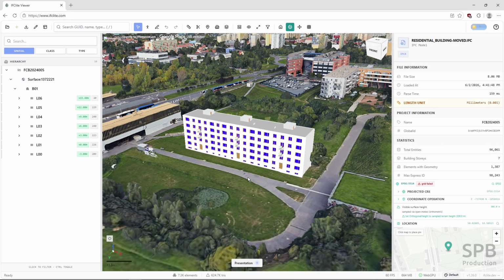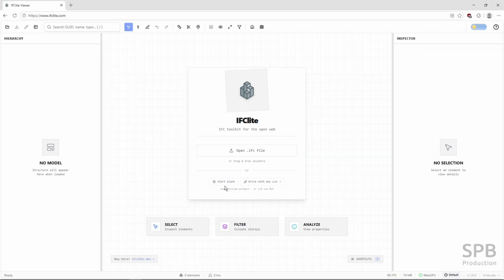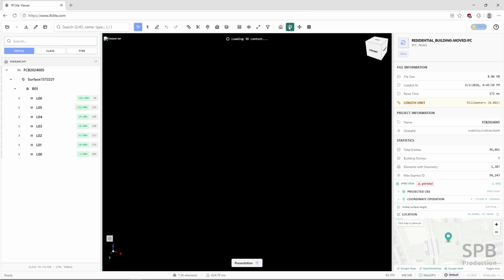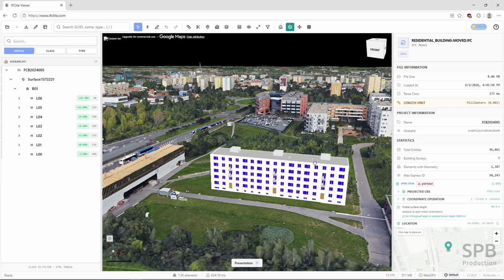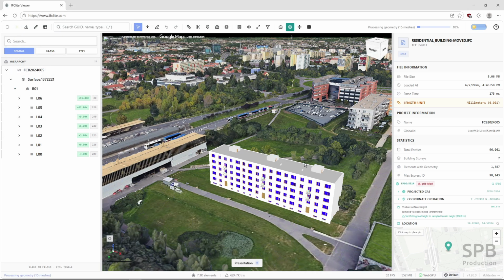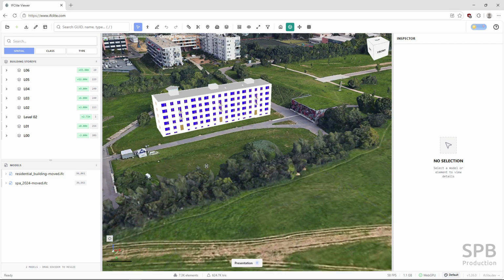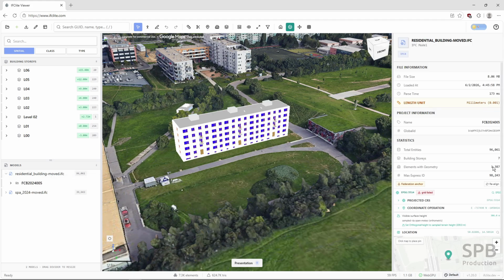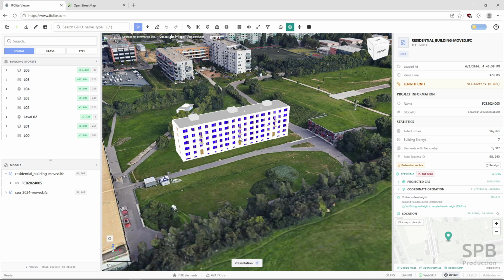View IFC Project in Geographic Context Using IFClite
This quick tip explains how to view an IFC project in its geographic context. It is very easy when using IFClite. It is possible to open the file and enable the geographic context with just one button. The service used for displaying 3D real world context is Cesium. The prerequisite is for the IFC file to be correctly georeferenced. It is possible to view several IFC files at once in relation to each other.

IFClite is free open-source software that is available online, requires no installation, no registration and no login.